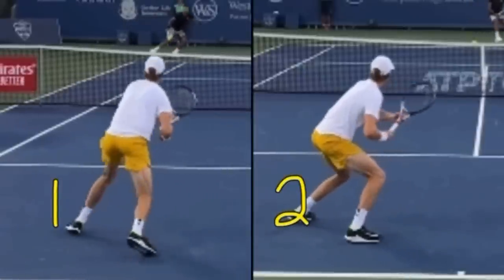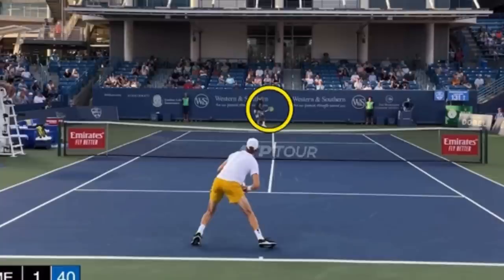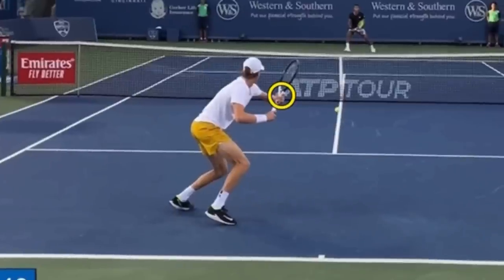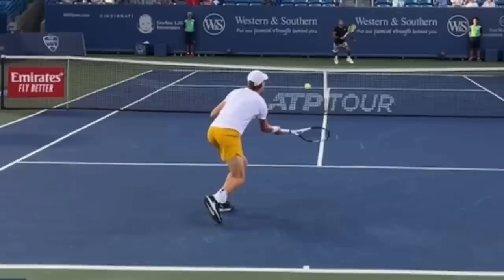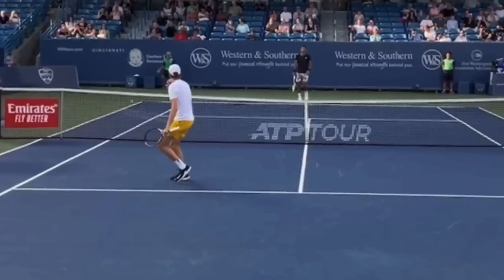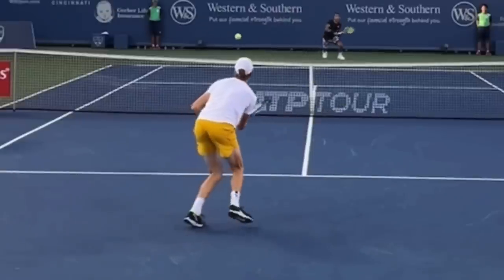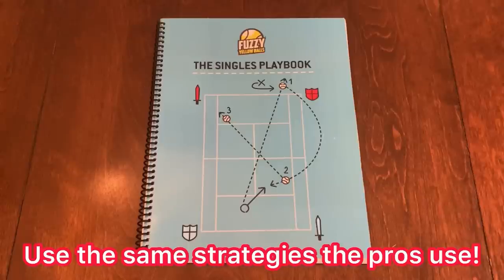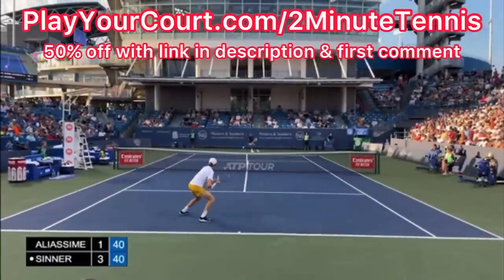How To Hit A Fake Drop Shot (Tennis Technique & Strategy)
Join PlayYourCourt:
Visit 2MinuteTennis.net to have Ryan analyze YOUR match play strategy and footwork
1. Practice hitting fake drop shots to keep your opponent guessing